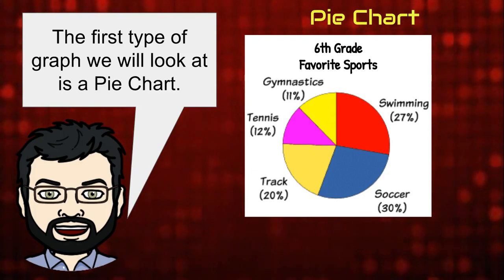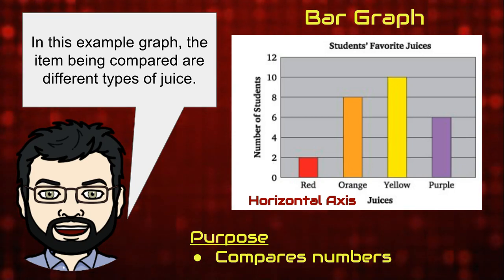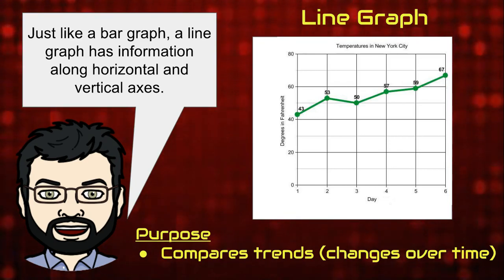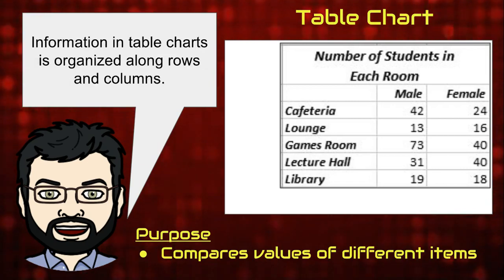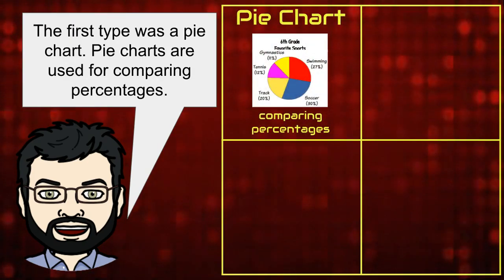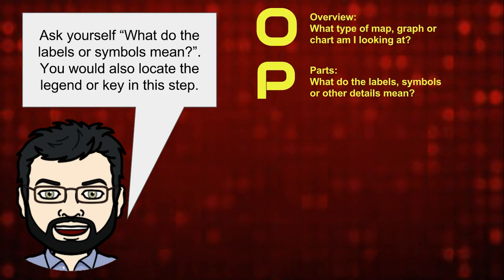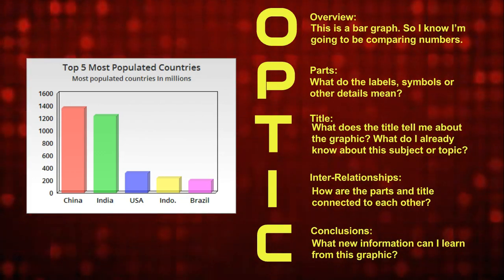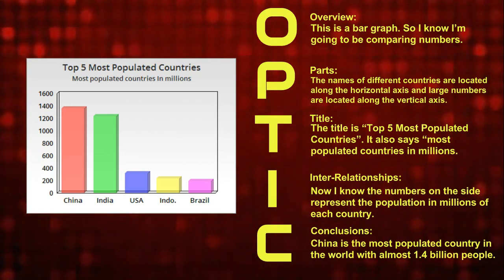OPTIC Strategy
In this video, Mr. Babbs reviews the different types of graphs and charts. Students are also introduced to the OPTIC Strategy.